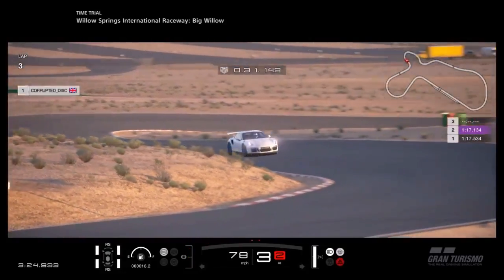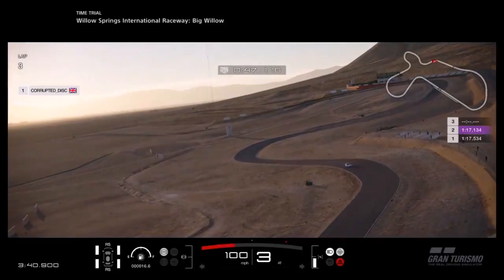GT SPORT - Porsche 911 GT3 RS REVIEW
Episode fifty six of "SuperSports", the review series wherein I will be reviewing the high end super sports cars of Gran Turismo!

This episode features the single most significant new street car of GT SPORT - the Porsche 991 GT3 RS. So...does it live up to the expectations of millions of rabid fans?...

Specs :

Class : N500
Motor : 4.0 litre
Power : 491 bhp
Torque : 340 lb/ft

Weight : 1420 kgs
P/W ratio : 346 bhp/tonne

Price : 253,000.cr

Good stuff : Satiates the appetite of all of the fans who wanted Porsche on Gran Turismo, at least until we get more of their road cars in the game...

Not so good : Not much at all actually...

Vine : Hammer Studios Gaming
Personal FB : mike.hamer.311
FightMe App : Hammer Studios Gaming
Google+ : Hammer Studios Gaming
PSN : CORRUPTED_DISC
XBL : CORRUPTED DISC
GTPlanet : CORRUPTEDDISC